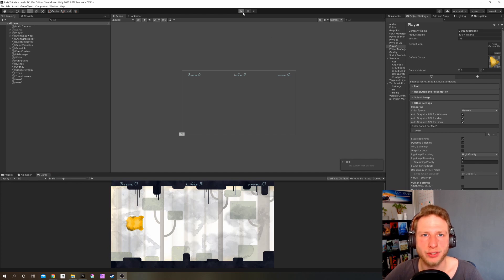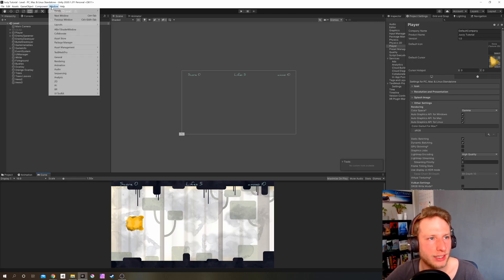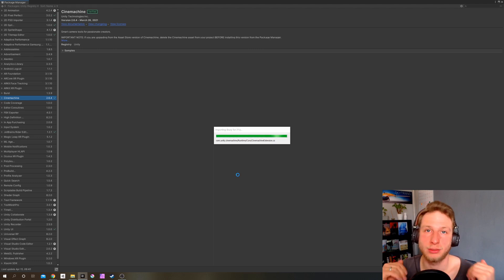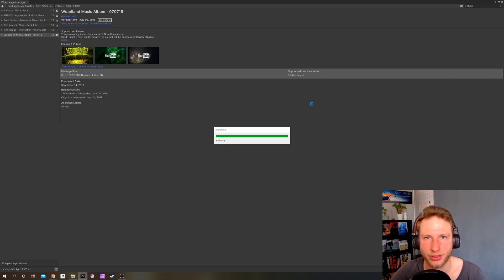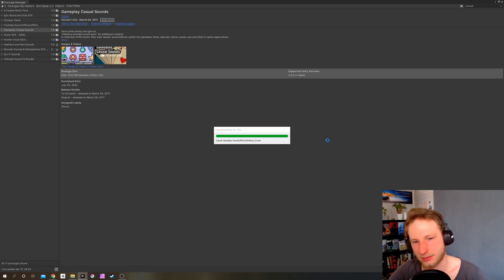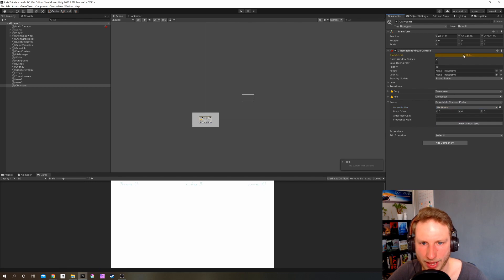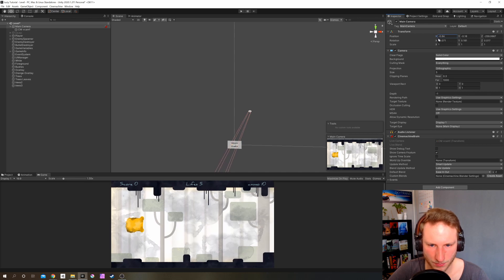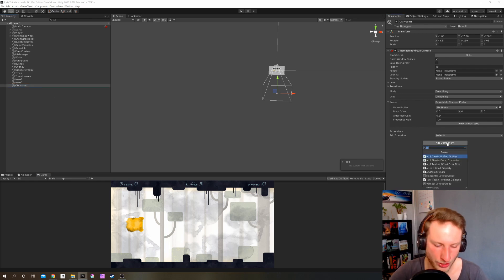Unity 2D Beginner Tutorial - Make Your First Finished Game #4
Let´s make a 2D Game with Unity!
In this Video we will bring our 2D Unity Game to an end.
We will add screenshake, sounds and more!